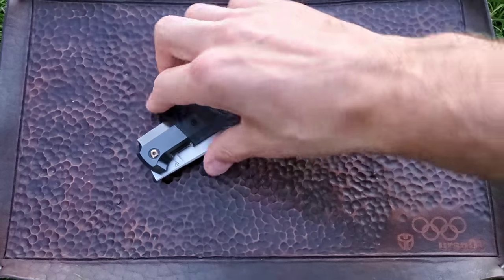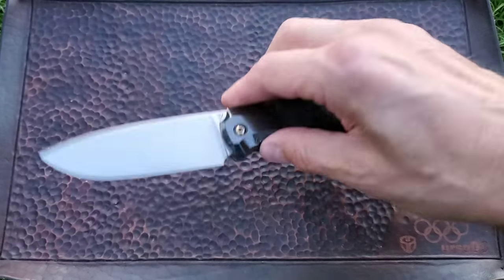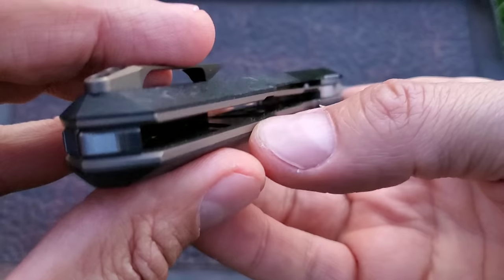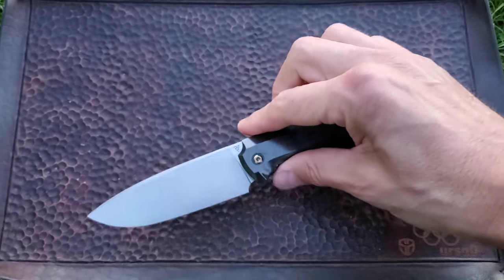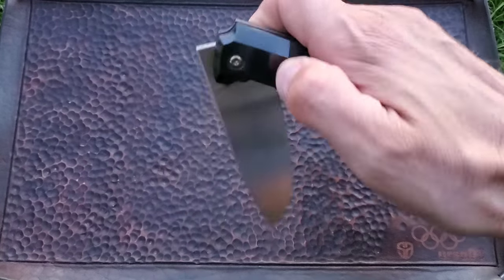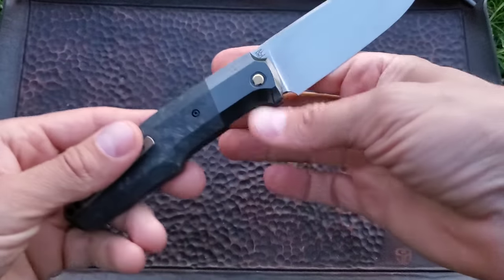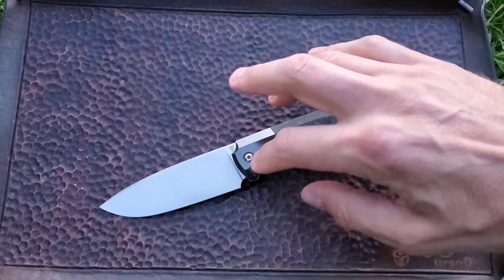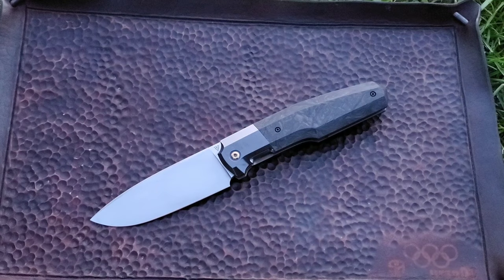Fif23 - collaboration between Philippe Jourget and Custom Knife Factory (CKF)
Specs:

Overall Length: 9.06" (230mm)
Blade Length: 3.98" (101mm)
Blade Thickness: 0.14" (3,5mm)
Blade Material: M390
Blade Finish: hand rubbed satin
Edge Type: Plain
Handle Length: 5.08" (129mm)
Handle Thickness: 0.67" (17mm)
Handle Material: Titanium anodized, CF, zirconium bolster and backspacer
Frame Material: Titanium (steel lock insert)
Pivot: bearings, torx10, anodized collar
Weight: 6.66 oz. (188gr)
User: Right hand
Pocket Clip: Tip-Up, titanium (anodized, stonewashed)
Knife Type: Manual
Opener: front-lipper
Lock Type: Liner Lock
Brand: Custom Knife Factory (CKF)
Model: FIF23
Designer: Philippe Jourget

Check my Instagram: VladsBlades